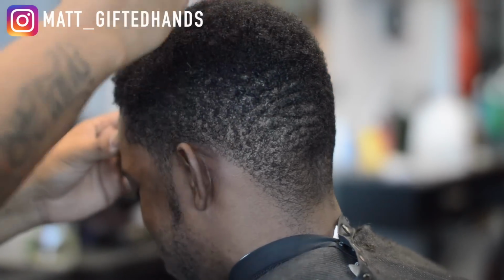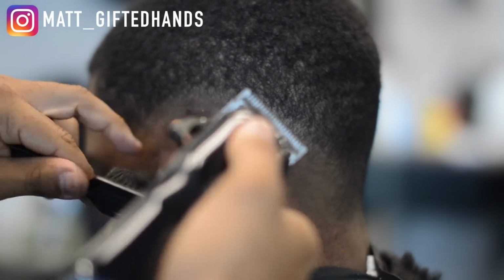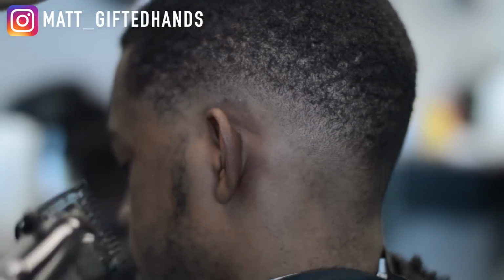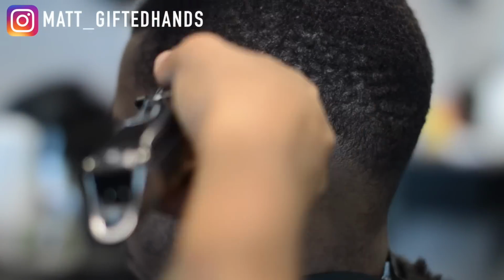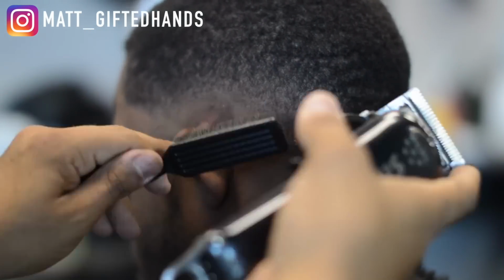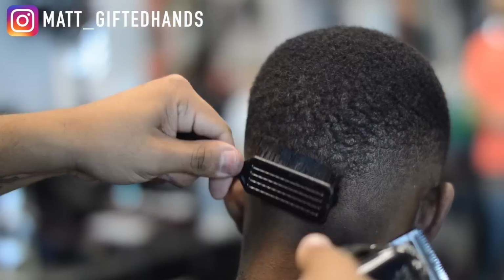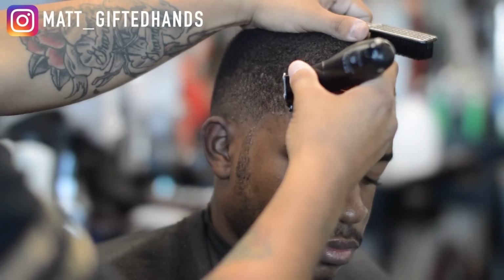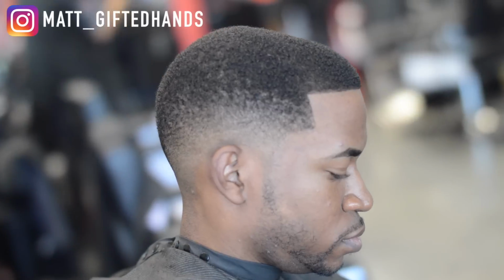Drip Too Hard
In this tutorial I did a drop fade and used color enhancement using the Official Tomb45 Get Beamed Cordless Compressor!
I HOPE YALL ENJOY THIS BANGER 🔥😤

Kiss Express- Darkest Brown
wahl retro T-cut
andis slimline pro Black
Camera Stabilizer
Wahl Magic cordless clipper
wahl premium metal guards
dorco prime blades 100ct

Camera Equipment:
Neewer Ring Light
nikon d3200 camera
50mm lens sigma 1.4
snowball microphone
Vidpro lavalier mic